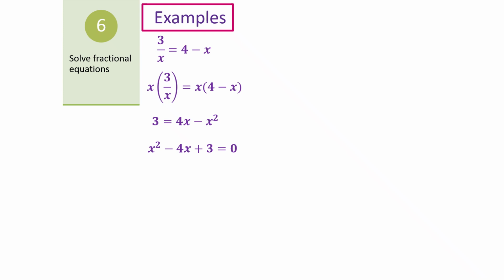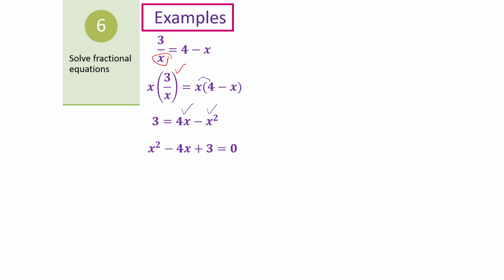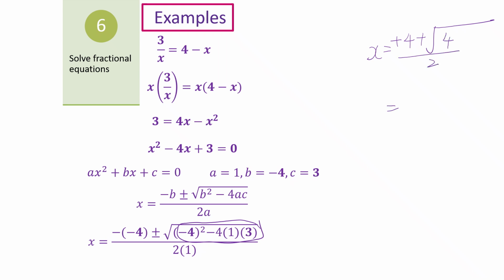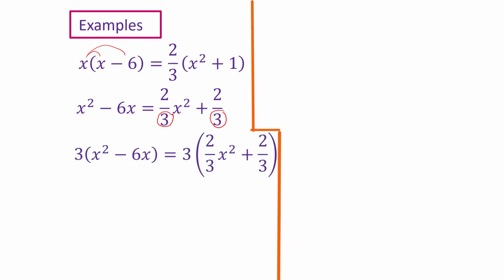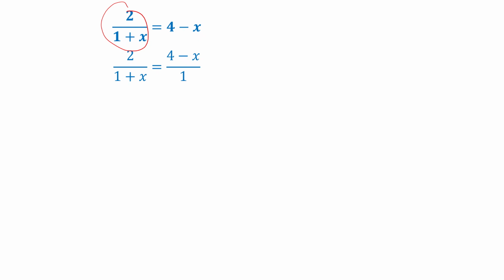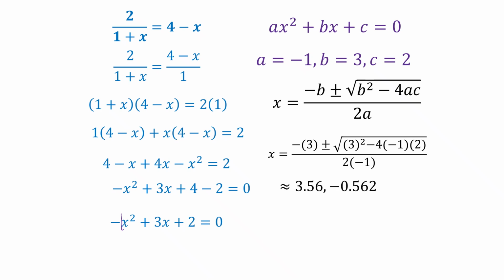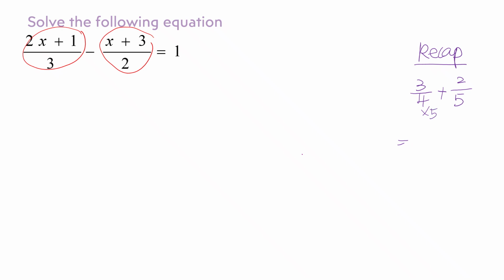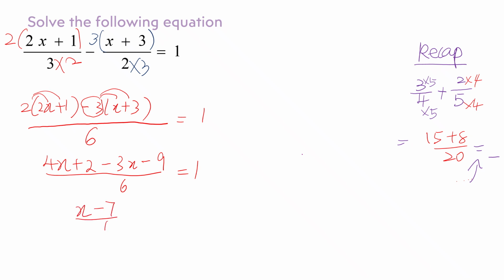Solving fractional equations